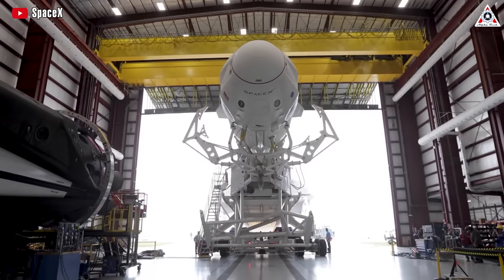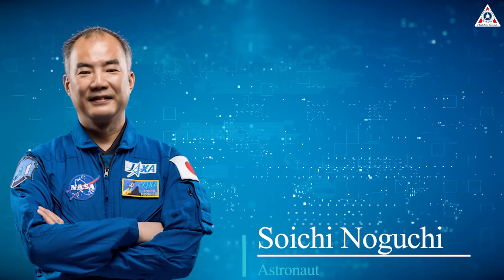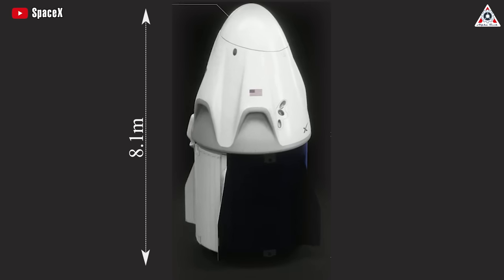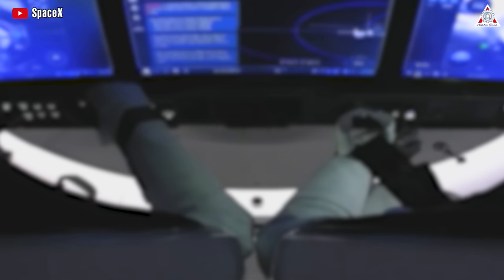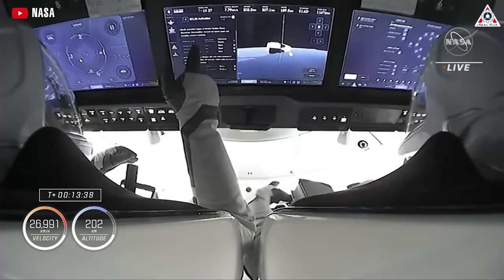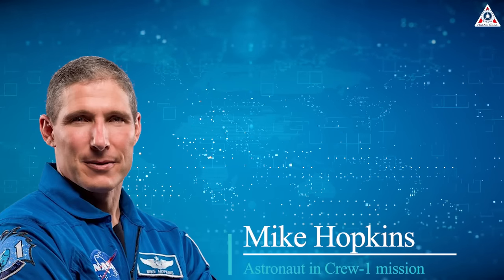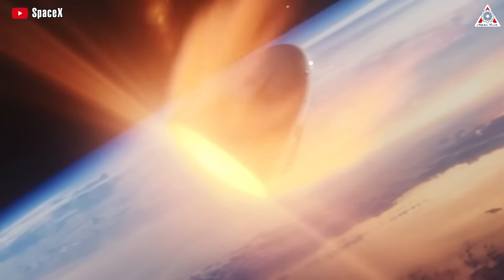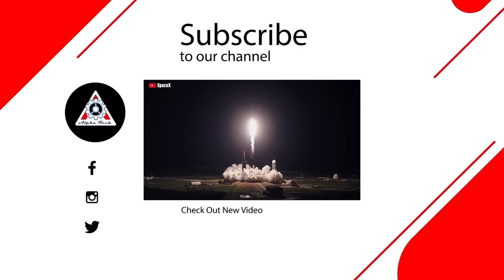It's mind-blowing! What inside the SpaceX Dragon shocked NASA's astronauts...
SpaceX's Crew Dragon - the game-changer in the Russian-American space race wowed the world as it has flown more astronauts than anyone since its debut!
Not only that, what's inside the Dragon capsule shocked NASA's astronauts more than any other vehicle!
How did SpaceX design the Dragon capsule?
Why is it better than Soyuz and Starliner?
And why did all the astronauts prefer Dragon?
Until now, SpaceX's Dragon spacecraft proudly stands as the sole American capsule capable of carrying astronauts to orbit. It plays a crucial role for NASA in research and maintenance endeavors aboard the International Space Station. Dragon has successfully launched a total of 42 astronauts to the ISS, including 28 NASA astronauts and others on private missions.
It recently completed its 11th crewed mission since the inaugural crewed launch in May 2020.
Not only does it develop with overwhelming statistics that no one else can match, but SpaceX's Dragon also demonstrates comfort and reliability that makes many astronauts exclaim with joy.